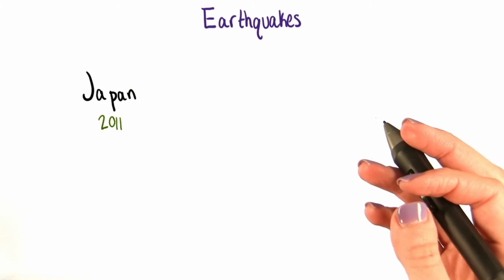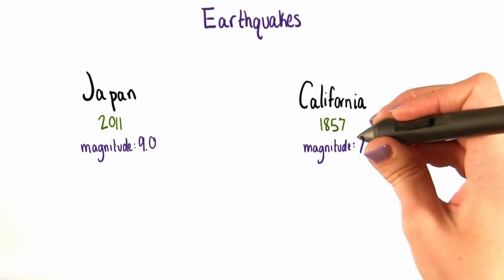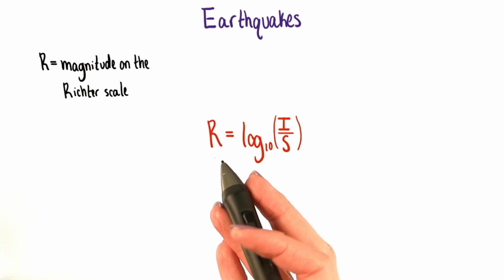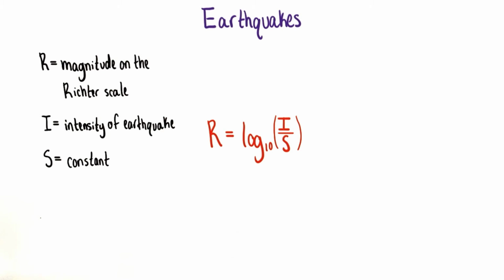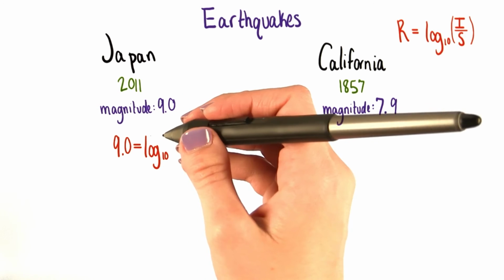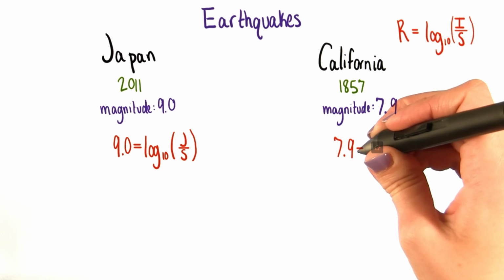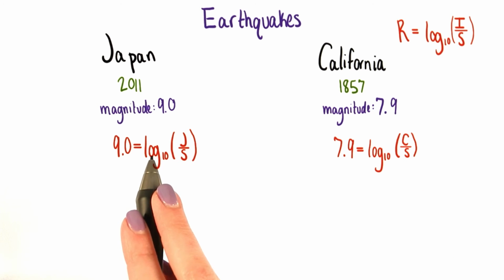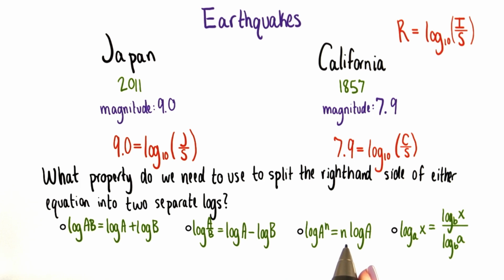Earthquakes in Japan and California - College Algebra